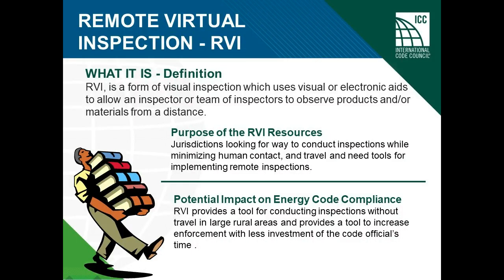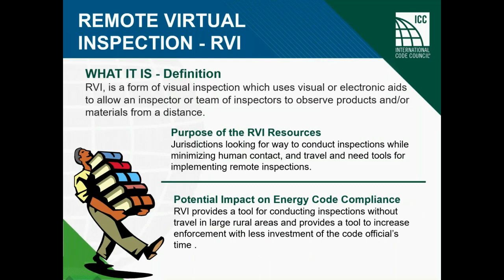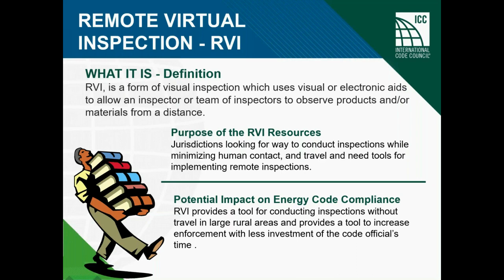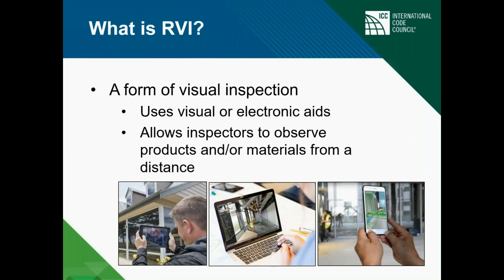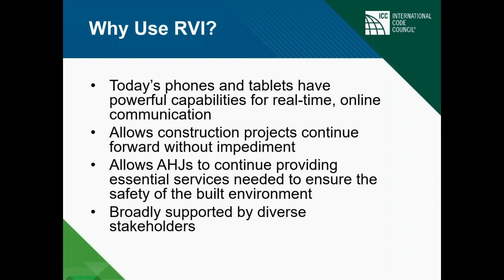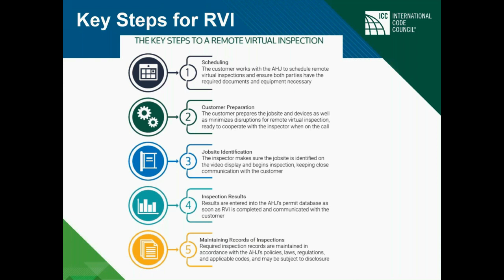Remote Virtual Inspection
Brief definition and overview of Remote Virtual Inspection (RVI) as it relates to building energy code compliance.  This clip is from the "Remote Inspections – A tool for the future or a time saving tool for today?" webinar which took place as part of the 2020 Building Energy Code Webinar Series.